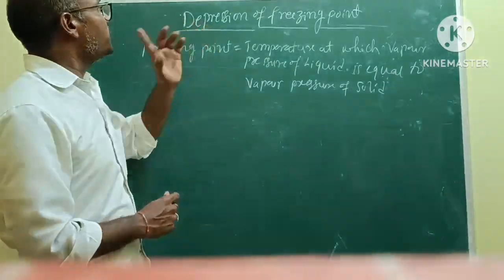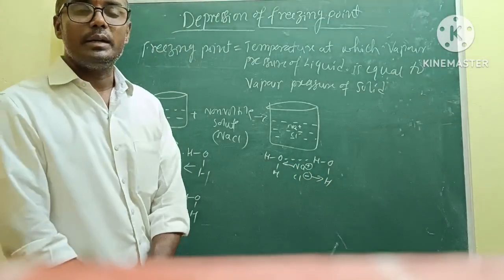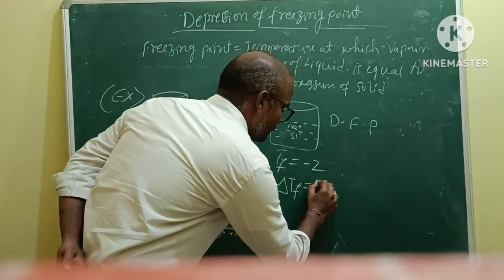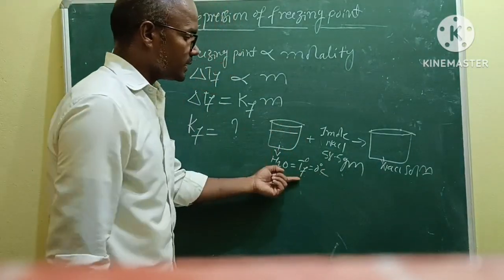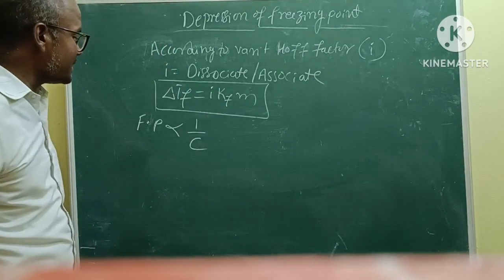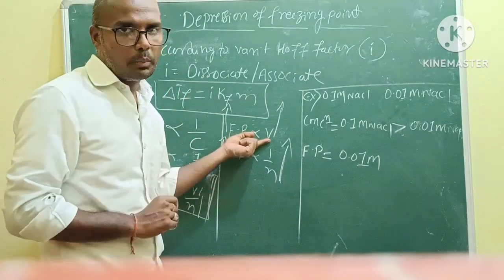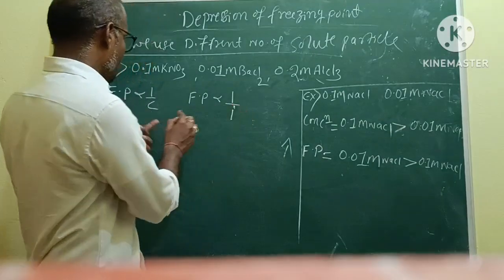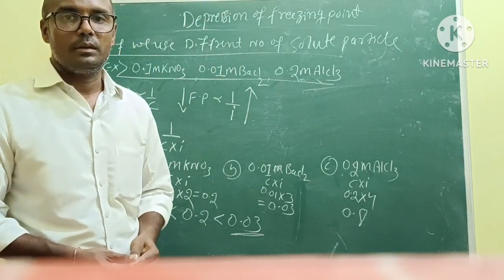Depression freezing point